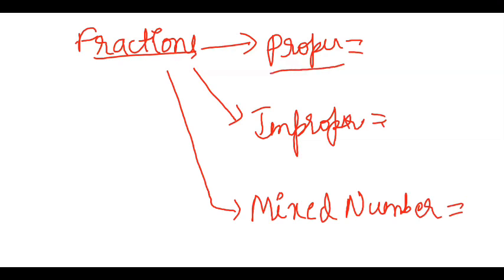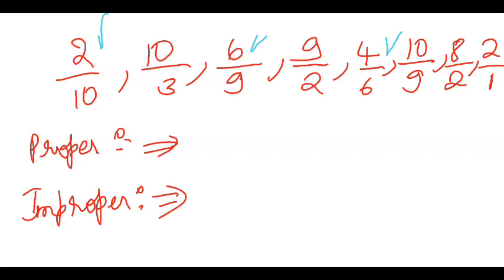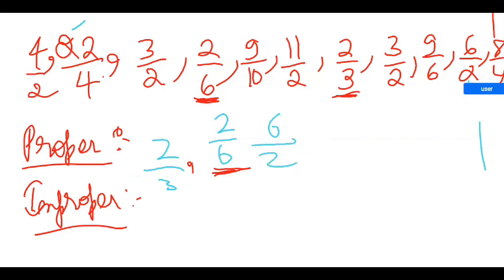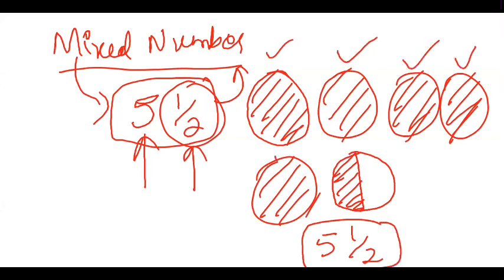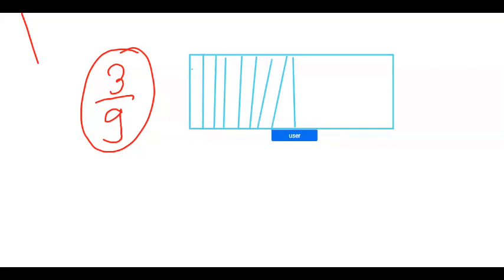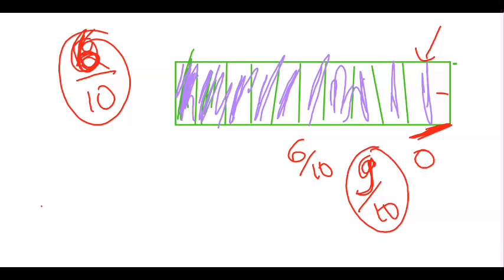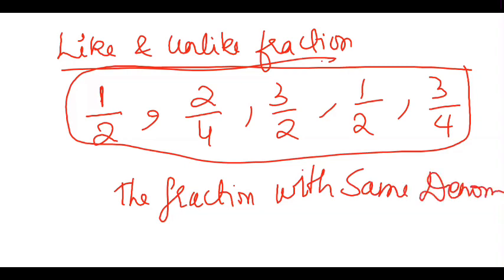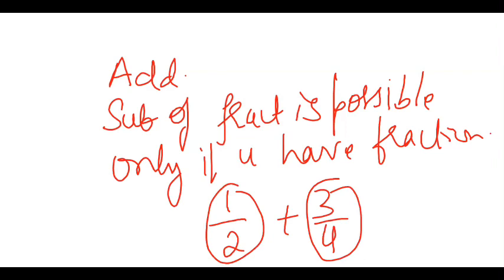Types of Fraction-Proper Fraction, Improper Fraction, Mixed Numbers, Like Fraction & Unlike fraction